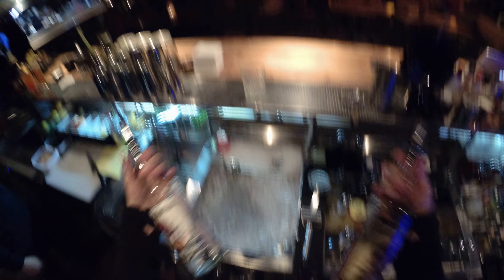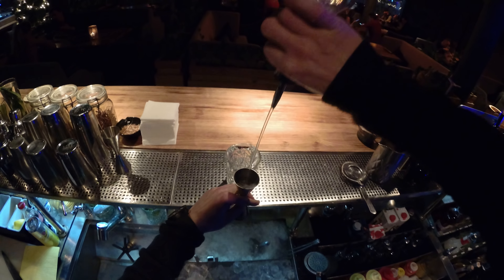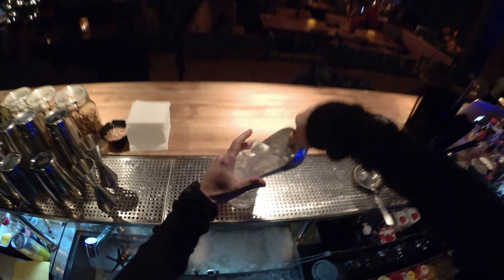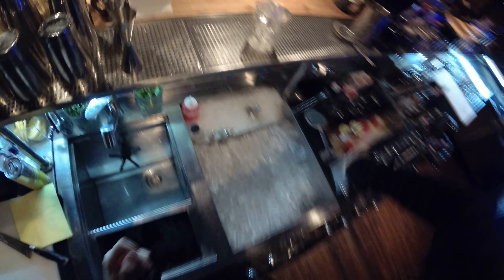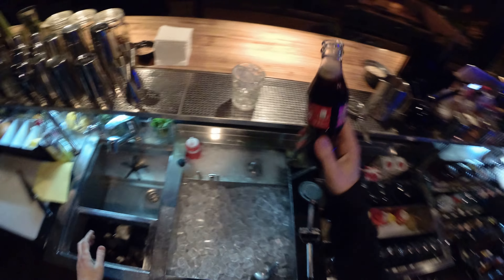How to make Cuba Libre/Rum coke cocktail by Mr.Tolmach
Hi. I added the opportunity to become a sponsor on the channel. I did this because I get a lot of questions from you about cocktails and training in the comments and personal messages on all social networks. To understand how many you are and whether I am ready to give you more information, I connected this function.

What can you get?

First, additional videos, second - more detailed answers to your questions and short tips from me, and last but also pleasant are the icons next to your name. If you will be many and your support will be powerful, I will increase the number of bonuses and maybe even offer you something more interesting. For everyone else, nothing will change, I will also continue to upload one video per week for you. Well, that's all. Who is interested in my proposal, follow the link and connect

And see you soon;)

Recipe:

Rum - 50 ml
Coca-cola - top
Lime - 1/2 squeeze

Mix all ingredients in chilled rocks glass and garnish with lime. Isn't it easy?) Cheers